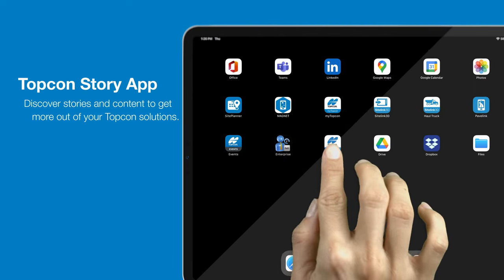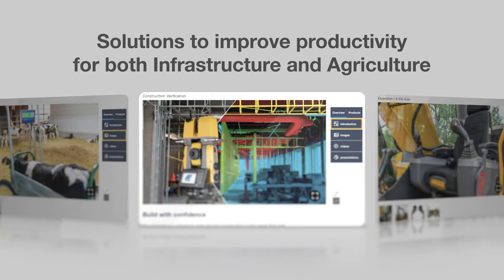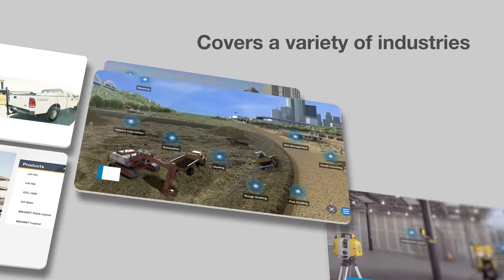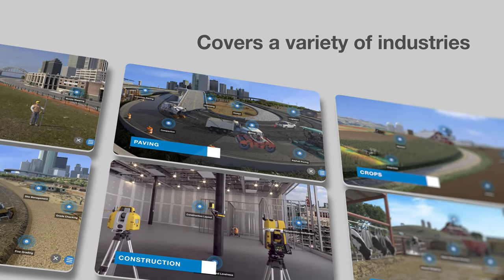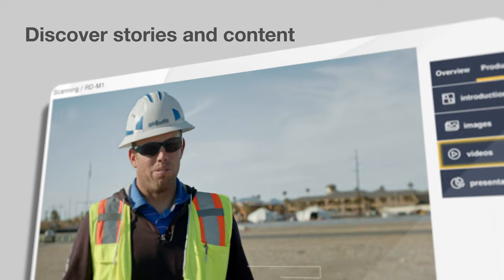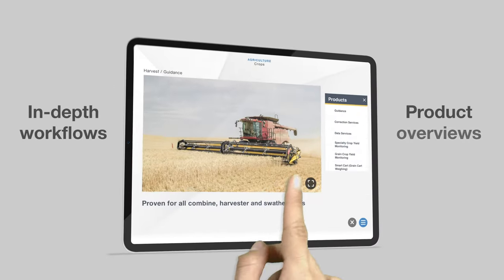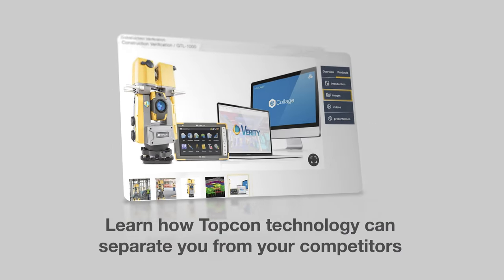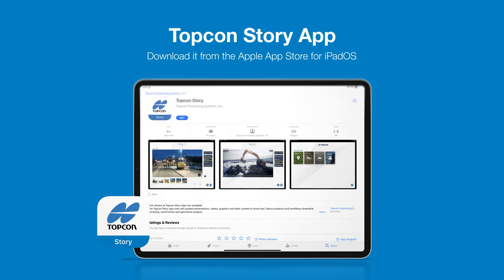Story App Promo | Topcon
The Topcon Story App uses self-guided presentations, videos, graphics and other content to show how Topcon products and workflows streamline surveying, construction and agriculture projects.

Covered areas of interest include:
- Surveying and mapping
- Earthmoving
- Asphalt and concrete paving
- Vertical construction
- Agricultural crops
- Livestock applications

This iPad-based app is regularly updated to showcase the newest products, technologies, and techniques that keep surveyors, contractors and agriculture professionals “One Step Ahead” of their competition.